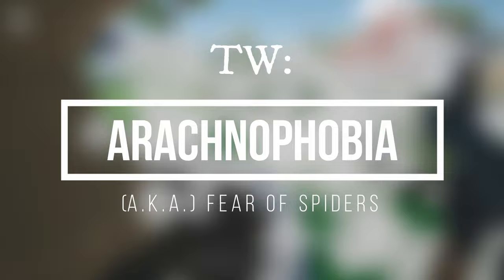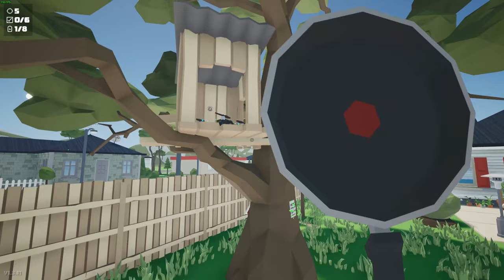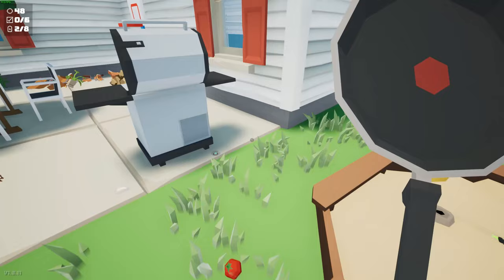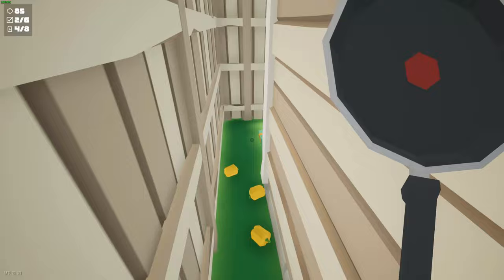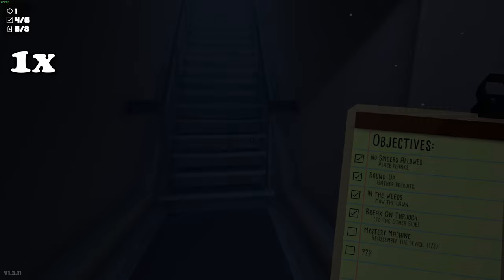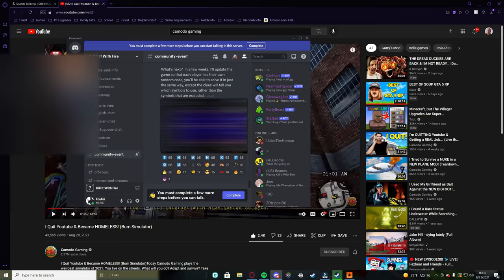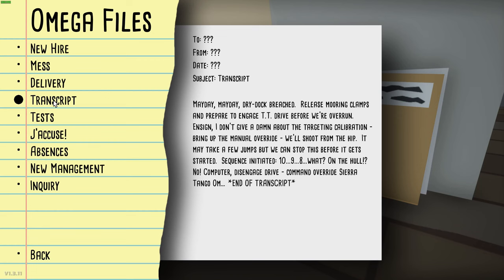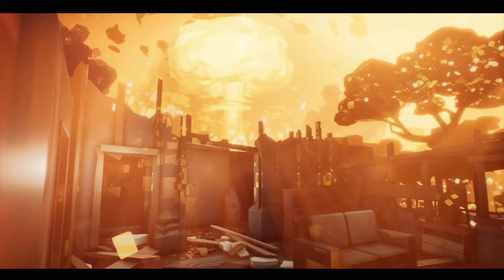*NEW* Kill It With Fire ANNIVERSARY UPDATE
Kill It With Fire recently had a new update, so I thought I'd check it out!

MUSIC ▼
walk away by iamjakehill:

Nintendo Music by Kazumi Totaka